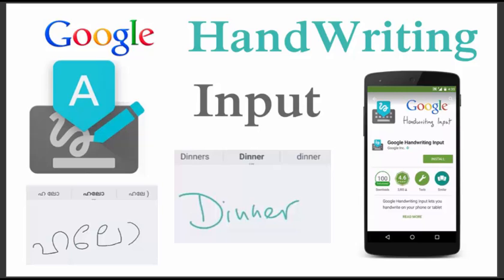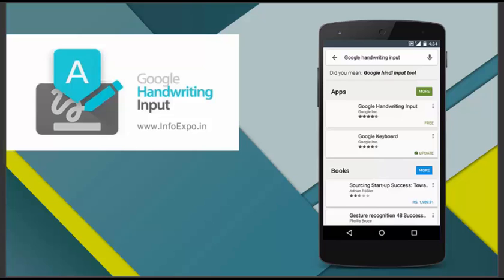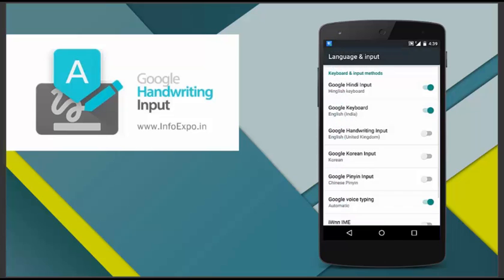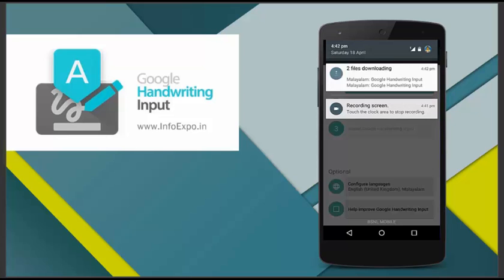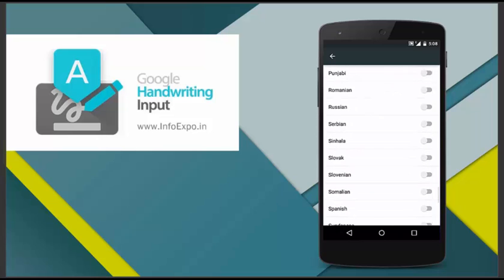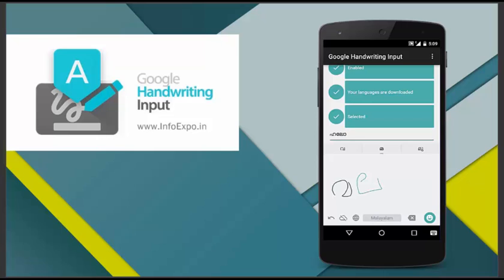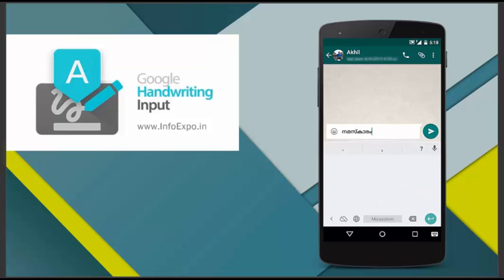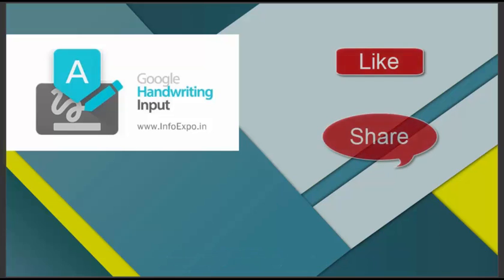Install and Use Google Handwriting Input Android App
Hand Writing on Android Smartphones on all regional Languages in World.

Setup Google Malayalam Handwriting Input Android App.

Write Malayalam, Hindi, Tamil, Telugu etc regional languages using hand or by a stylus on any Android Smartphone.

Overview and tutorial on  Google  Handwriting Input Android App